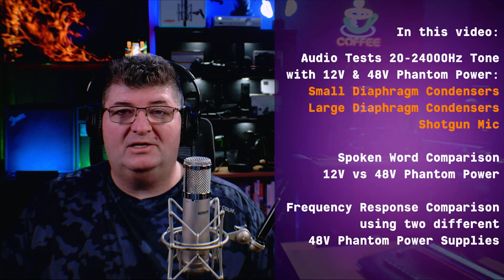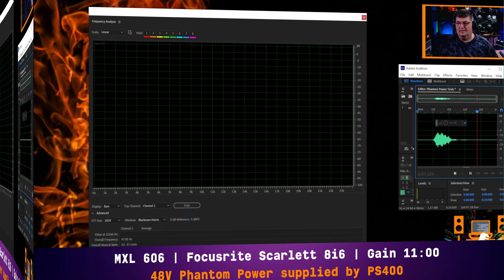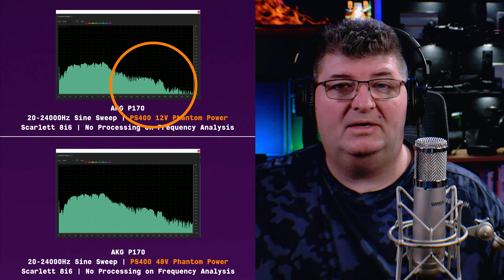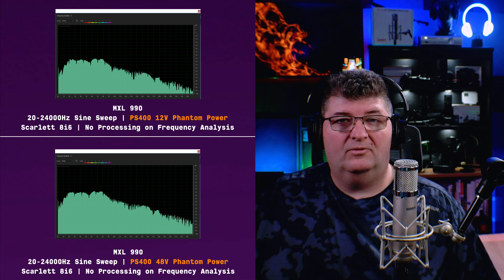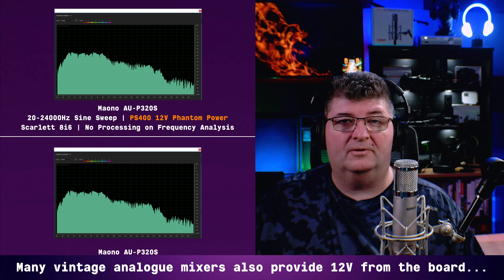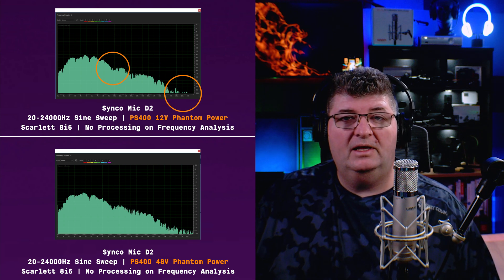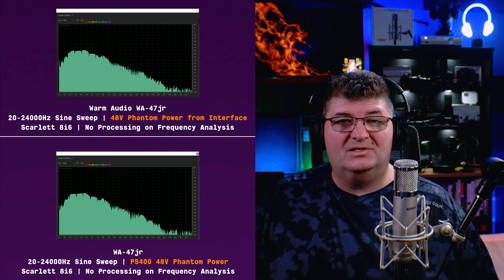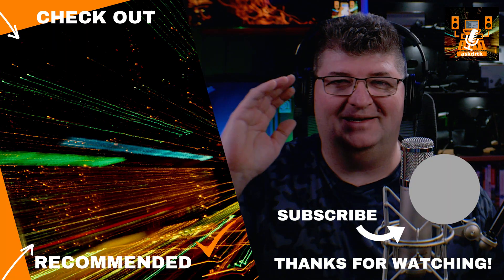How Does Phantom Power Affect Microphones?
Phantom Power does change the sound of your microphone, BUT HOW & is More Power Better, Worse, Too Much, or Not Enough?

Can Microphones Work with 12v if their Specs Says 48v?

In this video I test and compare multiple small and large diaphragm condenser and shotgun microphones with both 12 and 48v phantom power and use frequency analysis to find out how phantom voltage affects sound. If you have ever wondered whether phantom power really affects your microphone, this is for you.

Timestamps:

00:00 Introduction to Phantom Power
01:31Testing Methods 12v vs 48v Phantom Power
02:42 Audio Technica AT2021 Phantom Power Tests and Comparison
03:15 MXL 606 Phantom Power Tests and Comparison
03:58 AKG P170 Phantom Power Tests and Comparison
05:00 Audio Technica AT2020 Phantom Power Tests and Comparison
05:44 MXL 990 Blaze Phantom Power Tests and Comparison
07:05 Maono AU-P320S Phantom Power Tests and Comparison
07:59 Warm Audio WA-47jr Phantom Power Tests and Comparison
08:41 Synco Mic D2 Phantom Power Tests and Comparison
09:24 Spoken Word Comparison 12v vs 48v
10:06 Is all 48v Phantom Power the Same? Testing 2 Power Supplies
11:30 Final Results - Does 12v vs 48v Phantom Power Matter?